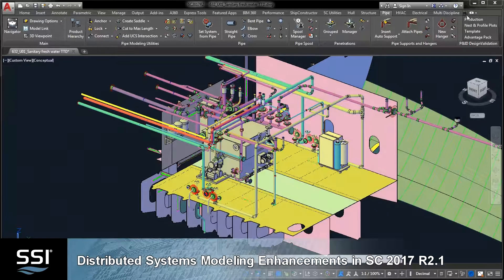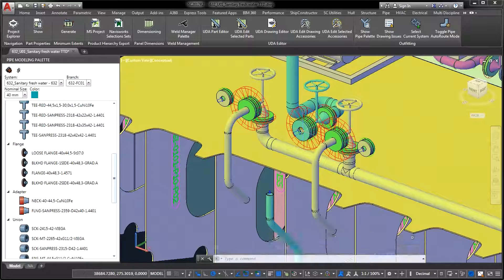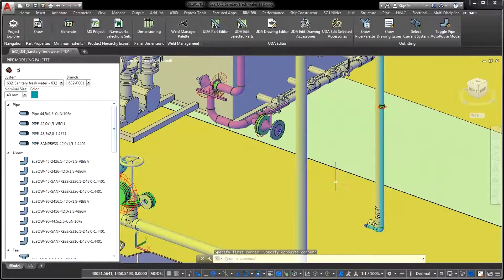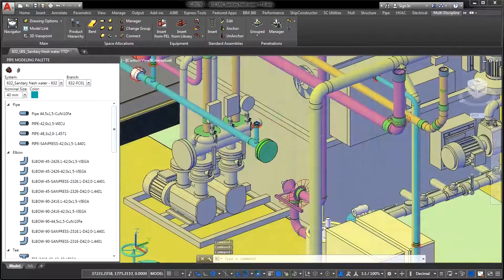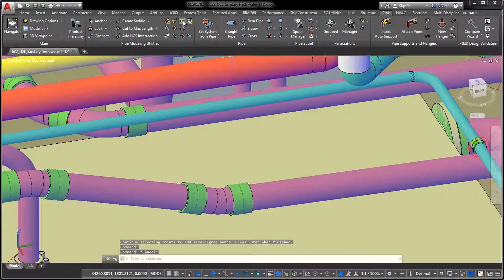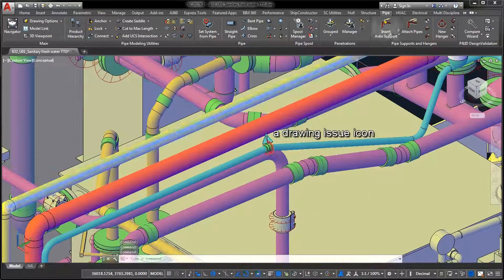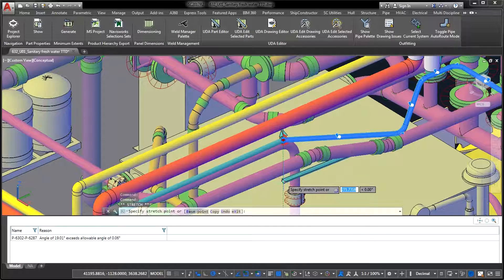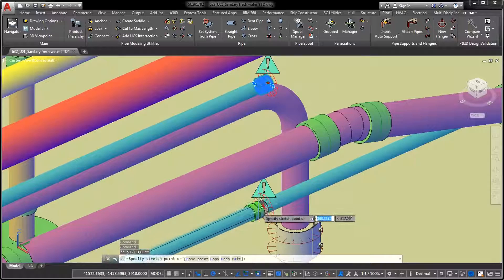Distributed Systems Modeling Enhancements in SC 2017 R2.1| Shipbuilding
ShipConstructor 2017 R2.1 is a breakthrough release in terms of distributed-systems modeling enhancements. Largely driven by the input from our Nexus Community Wishlist, the new release unveils several much-awaited features that significantly improve the modeling experience while saving you time and effort.

Shipbuilding is unlike any other industry, and our software is built with that in mind. The solutions SSI develops empower shipbuilders to solve the biggest challenges they face and focus on what they do best – shipbuilding.